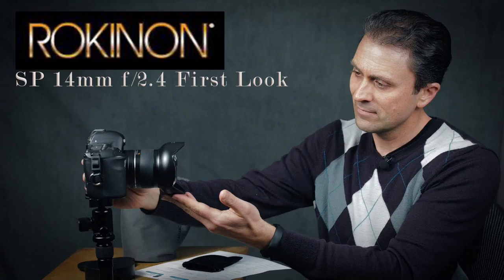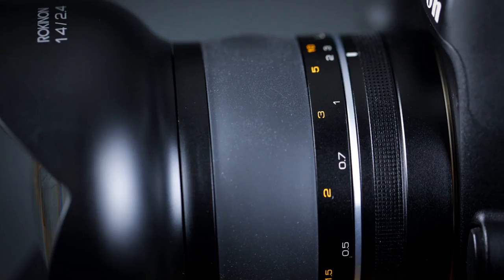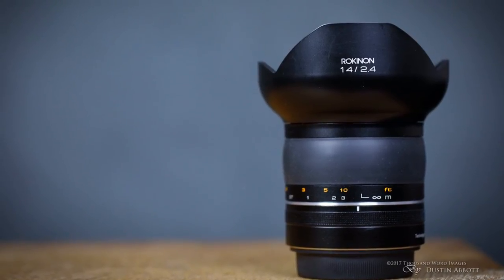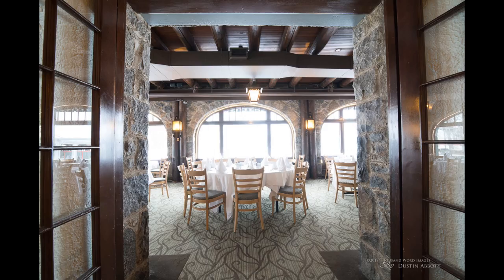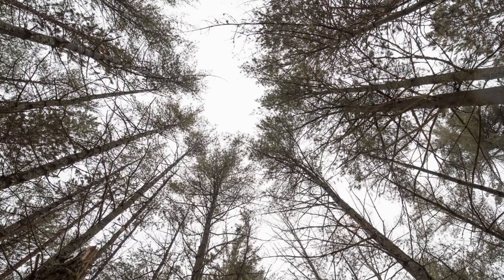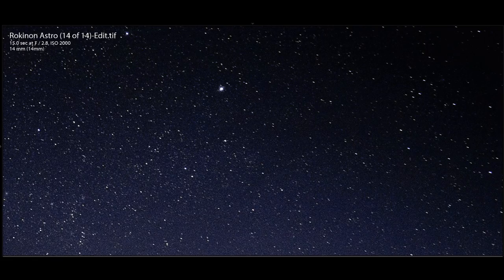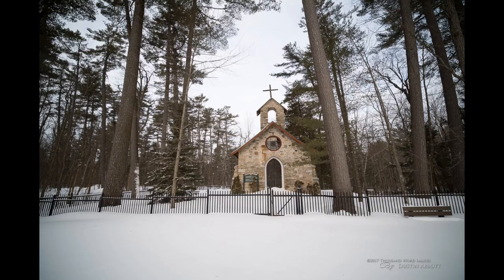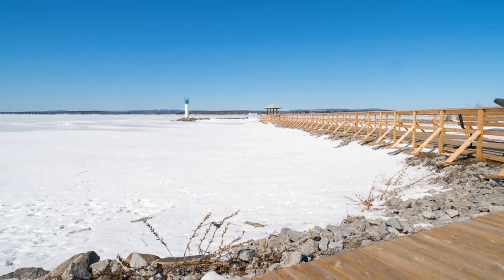Rokinon (Samyang) SP 14mm f/2.4 | Final Review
Rokinon (Samyang) SP 14mm f/2.4 | Image Quality Examination | Join Photographer Dustin Abbott for a through, real world review of the new premium Rokinon (Samyang) SP 14mm f/2.4. Resolution, Coma, Distortion, Handling, Strengths and Weakness... Read My Full Written Review | View more images | See the Chateau Montebello Article/Photos | Purchase the Rokinon SP 14mm from B&H Photo From Amazon | Zhiyun Crane - USA - Europe